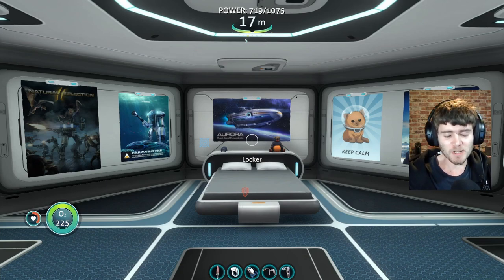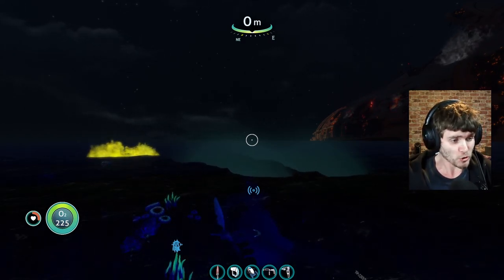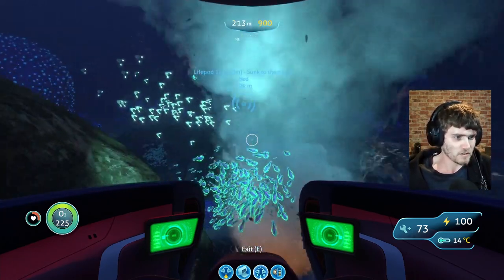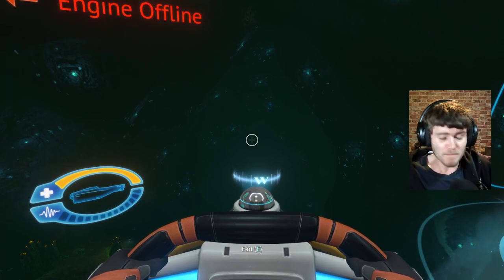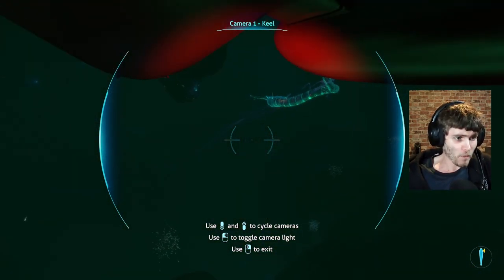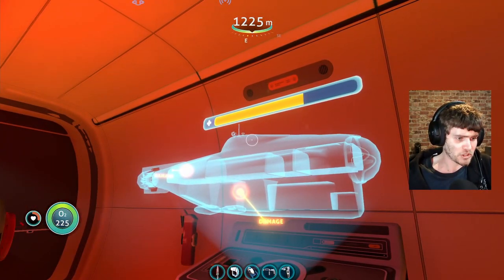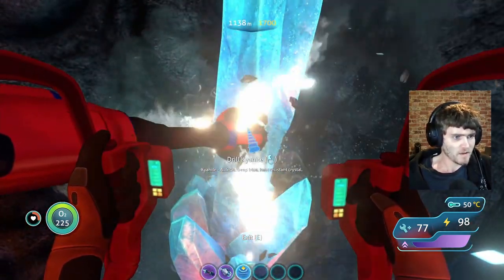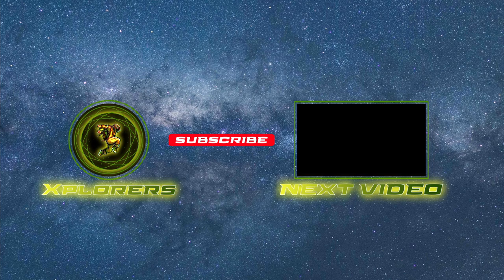Where to find kyanite In Subnautica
In todays Subnautica Guide I will be showing you where to find kyanite in Subnautica.
CHAPTERS:
0:00 - Intro
1:07 - Find Your Heading
1:54 - The Journey Begins
3:50 - Arrived At Life Pod 12
4:31 - Entering The cave
4:54 - Arrived At My Cyclops
7:06 - Ghost Leviathan In Sight
8:00 - Arrived At The Lave Zone
10:18 - Mining The Kyanite
12:11 - Ending
I STREAM ON THIS CHANNEL SO KEEP A LOOK OUT FOR MY LIVESTREAMS.